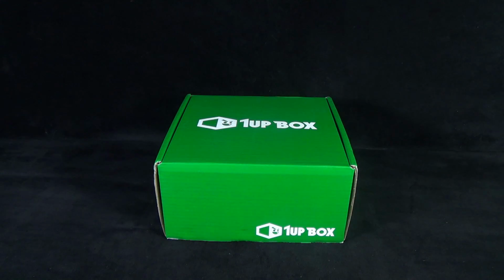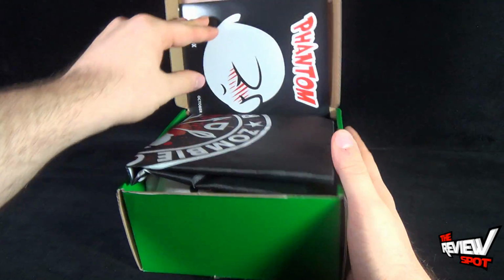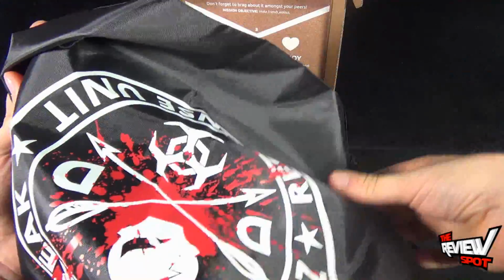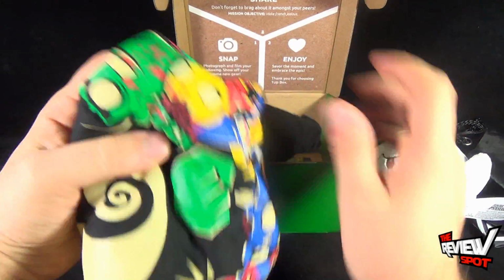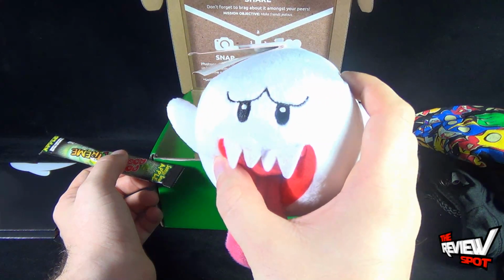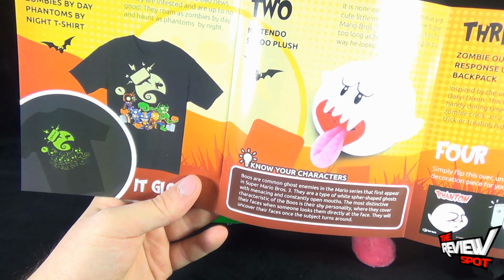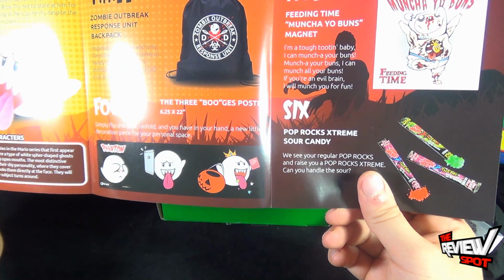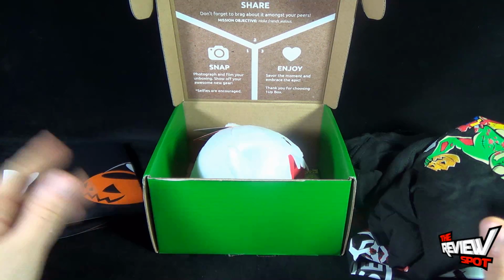Subscription Spot - 1up Box October 2014 Subscription Box OPENING!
On today's Spot, we'll be having a look at the 1up Box October Subscription Box

6975 Meadowvale Town Centre Circle
Suite #196
Mississauga, Ontario
Canada
L5N 2V7

and